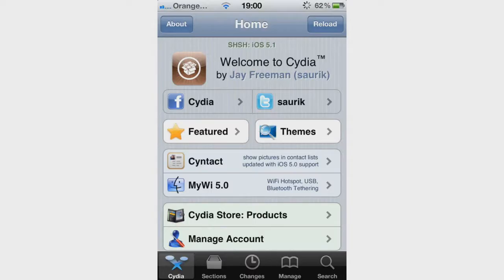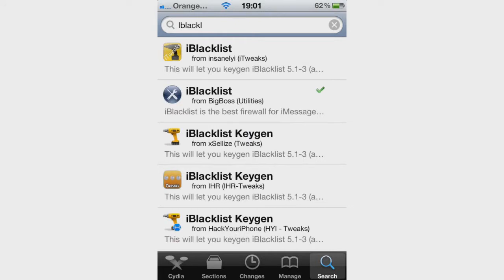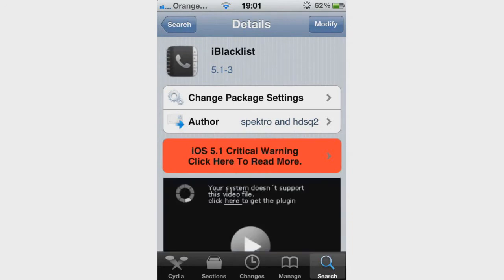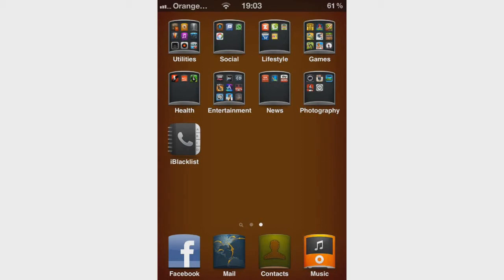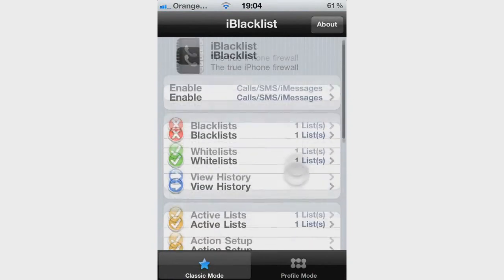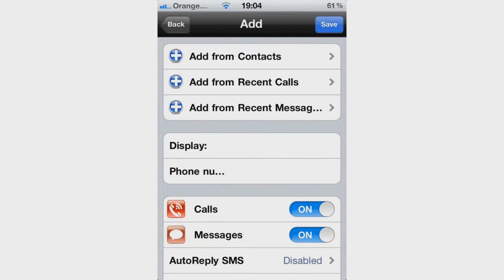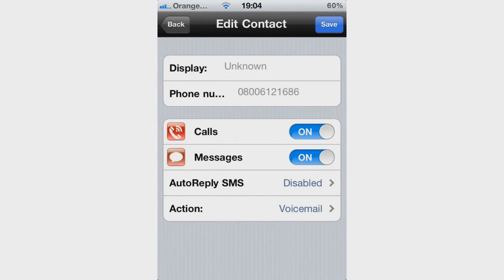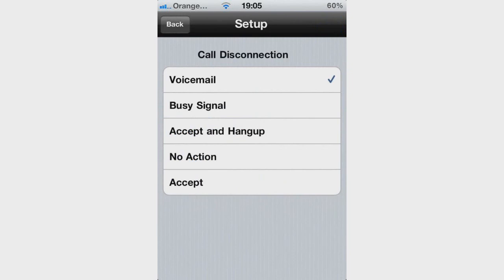How to Block any Phone Number on an iPhone (Jailbreak required)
iBlacklist is the best firewall for iMessages, calls, facetime, SMS and MMS available for the iDevices. Now it blocks also FaceTime/iMessages and runs on iPod 4 and iPad 2. It ables you to select from who you want to receive calls and hide messages. It also removes the sms

popup preview protecting your privacy, has parental control mode by blocking outgoing calls, can be fully scheduled and many other features. Try it , you'll love it.
Works on any iPhone model running any firmware version !!!